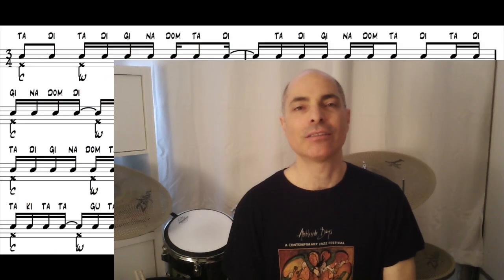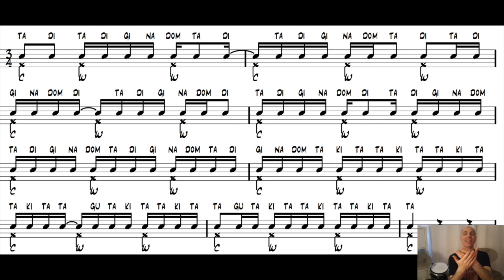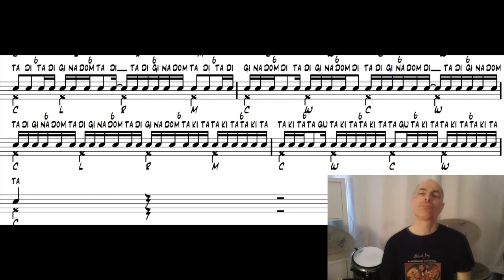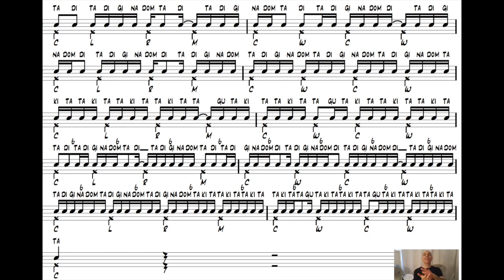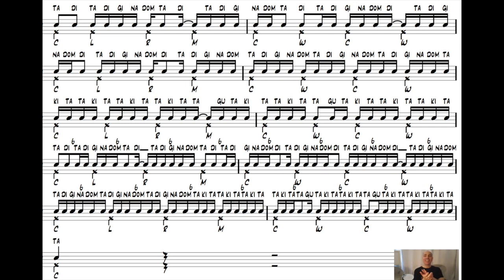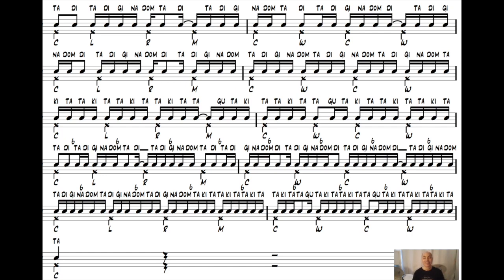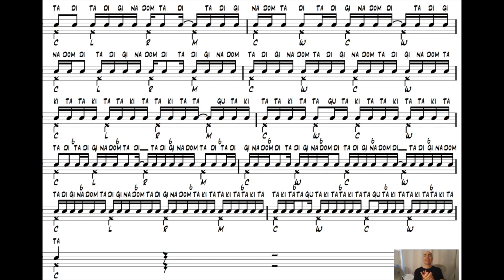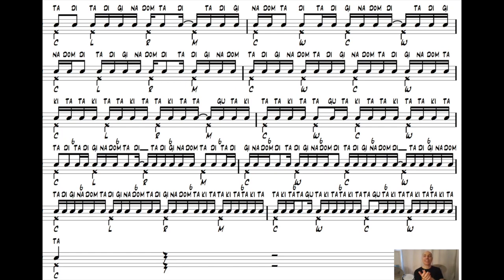Mastering Rhythm With Konnakol (36) Mixed Nadai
In this clip we're looking at a Korvai I've put together for my own practice on the drums in 8 beat cycle (Adhi Talam). I like this one because it is interesting how you can convert it from sixteenth notes to sextuplets.

Here is the Konnakol:

Adhi Talam, Chatusra Nadai (16th notes feel)
Ta _ Di _ Ta Di Gi Na Dom x3
Di _ Ta Di Gi Na Dom x3
Ta Di Gi Na Dom x3
TaKiTa x3

TaKiTa Ta _ Gu
TaKiTa TaKiTa Ta _ Gu
TaKiTa TaKiTa TaKiTa

Tisra Nadai (sextuplets)
TaKiTa x3